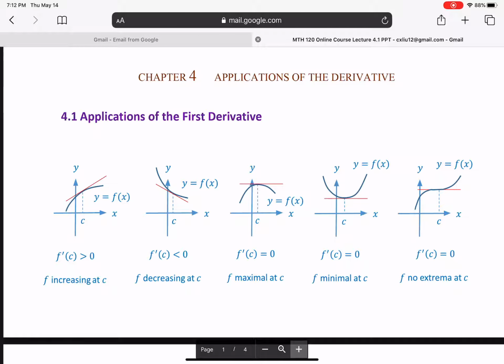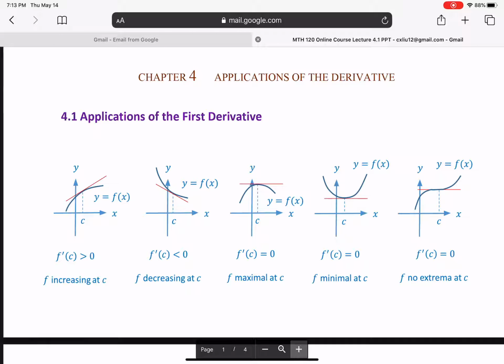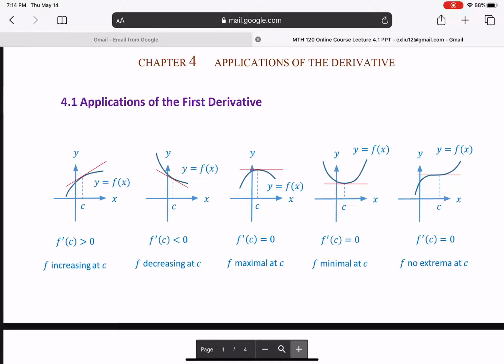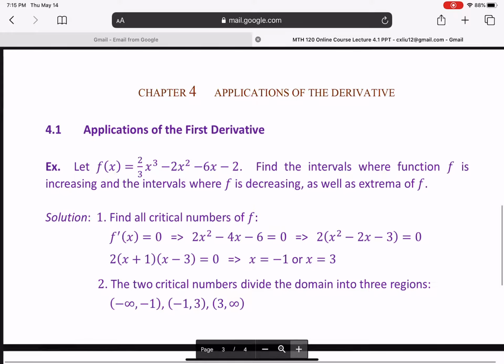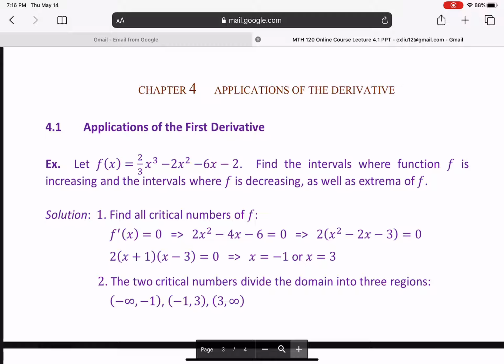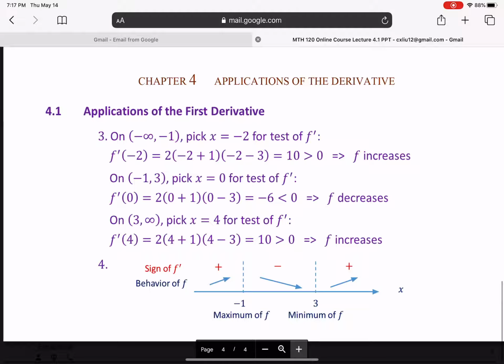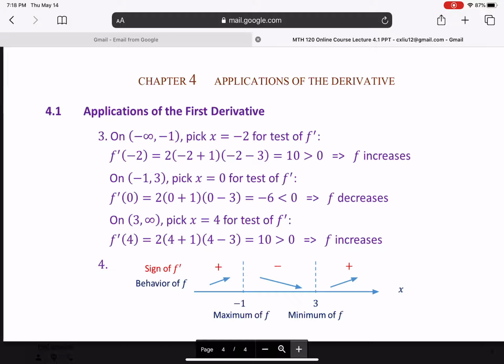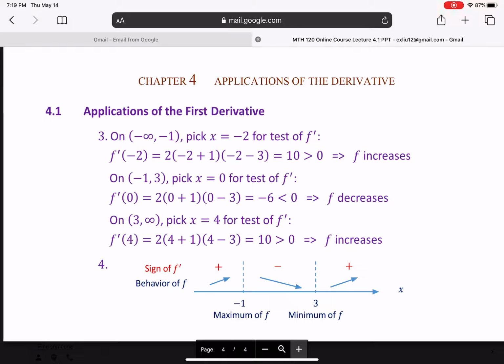Lecture 4 1 Video